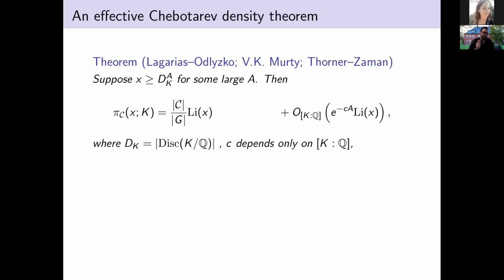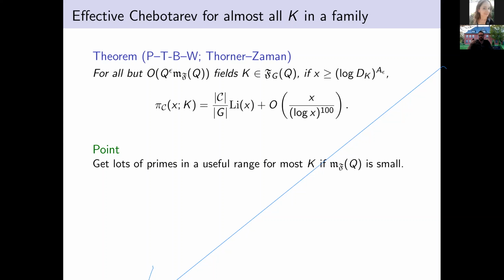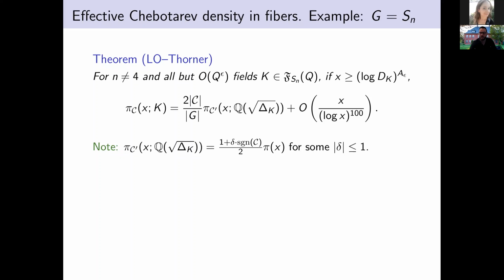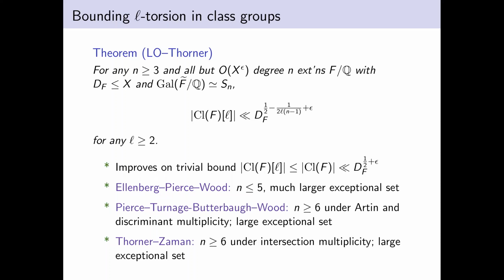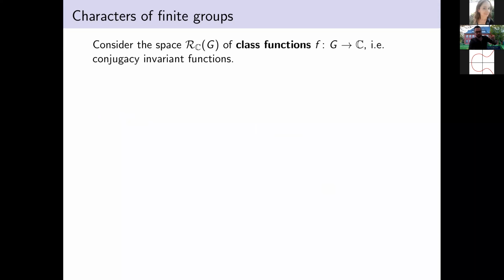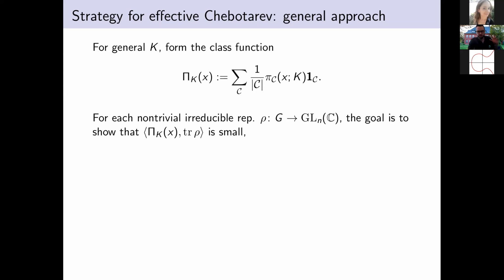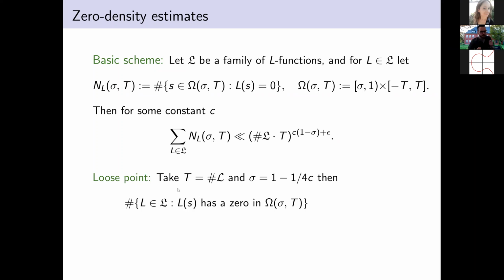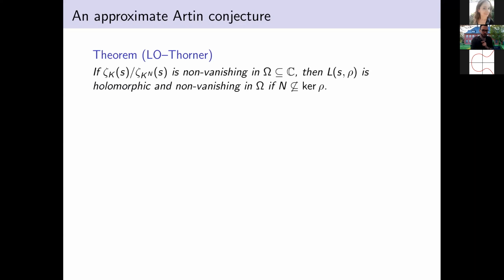Robert Lemke Oliver - An effective Chebotarev density theorem for fibers - FRNTD Spring 2020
September 26th, 2020 Front Range Number Theory Day
Speaker: Robert J. Lemke Oliver
Title: An effective Chebotarev density theorem for fibers
Abstract: The Chebotarev density theorem asserts that, in a normal extension K/k, the number of primes of k with norm at most x whose Frobenius element in Gal(K/k) lies in a specified conjugacy class C is proportional to the size of C. Lagarias and Odlyzko made this theorem
effective by determining a lower bound on x for which it’s guaranteed there are many primes p of k with Frobp ∈ C and norm at most x. Unfortunately, this lower bound requires x to be larger than any fixed power of the discriminant DK of K, and for this reason, in many applications where the size of the primes in question matter, one must appeal to much stronger results that are only available under the assumption of the generalized Riemann hypothesis.
In a recent breakthrough, Pierce, Turnage-Butterbaugh, and Wood showed that nearly GRH-quality results are available for “almost all” extensions K/k in a family, provided that the Artin conjecture is known for every field in the family; the dependence on the Artin conjecture was subsequently removed by Thorner and Zaman. However, an obstacle in this work is the possible presence of intermediate normal extensions, and for this reason it is also conditional upon progress toward the so-called “discriminant multiplicity conjecture” and imposes restrictions on the ramification of K/k. In forthcoming joint work with Jesse Thorner, we prove an unconditional result that allows these obstacles to be bypassed in many cases of interest. For example, we show that almost all degree n Sn-extensions have GRH-quality bounds on the ell-torsion subgroups of their class groups, and we determine a lower bound on the extremal order of the class number of degree n extensions that agrees with GRH-quality upper bounds.